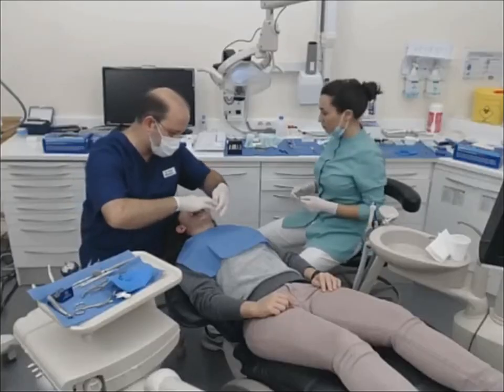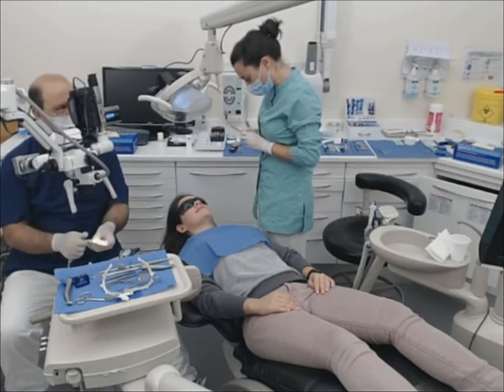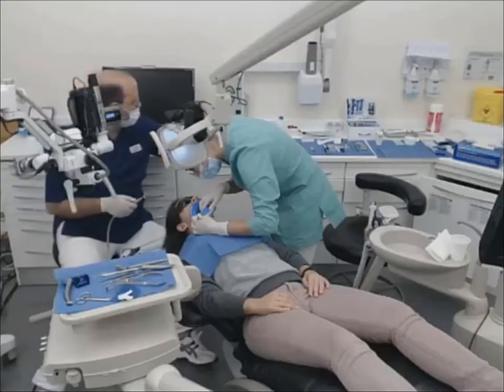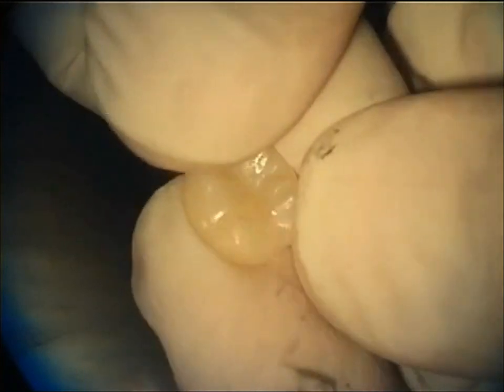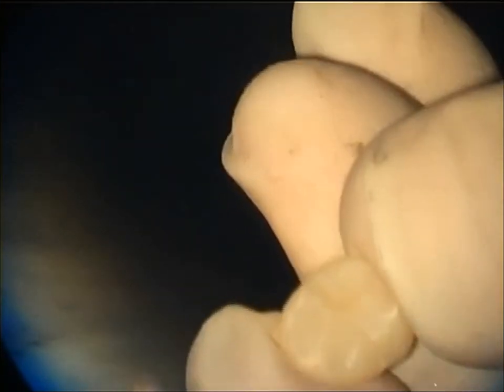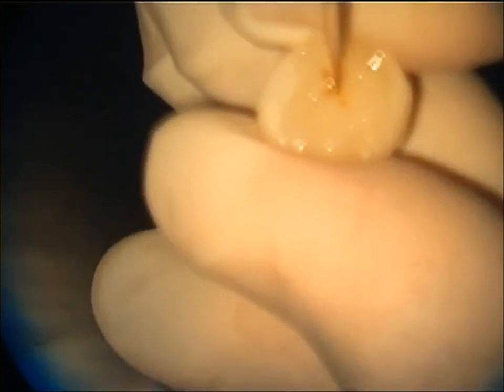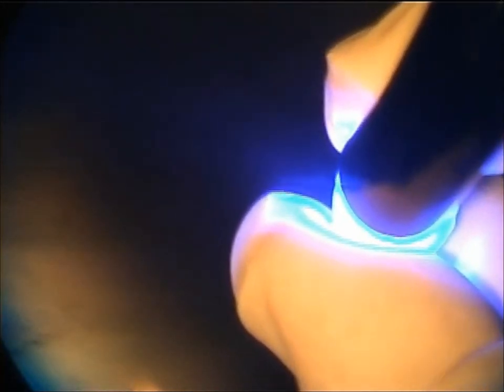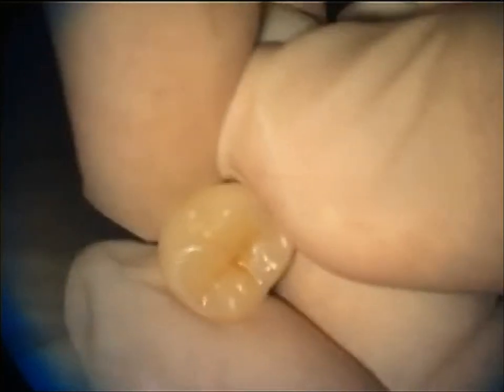CEREC LIVE Treatment Broadcast - Part 4 - Polishing & Staining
We really feel that on the 29th of September 2013 we left a milestone in our history and in the history of Dentistry.

In a very innovative manner, and using breakthrough tecnology, we broadcast LIVE the complete rehabilitation of an endodontic treated tooth, on a patient, with the new resin nano ceramic CAD/CAM material Lava Ultimate using the latest Sirona CEREC OmniCam chair-side system with CEREC 4.0 Software.

It was a huge success! :)

We have now available the entire recording of all the procedures, conveniently divided in the following chapters:

Part 1 -- Crown Preparation
 Part 2 -- Optical Impressions and Overlay Design
 Part 3 -- Lava Ultimate, Protocols review and Try-In
 Part 4 -- Polishing and Staining
 Part 5 -- Cementation